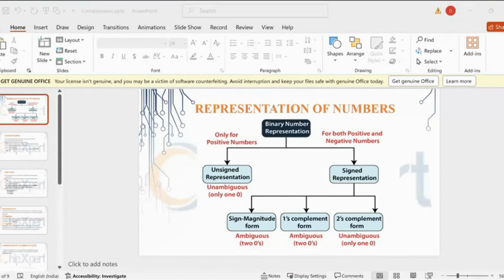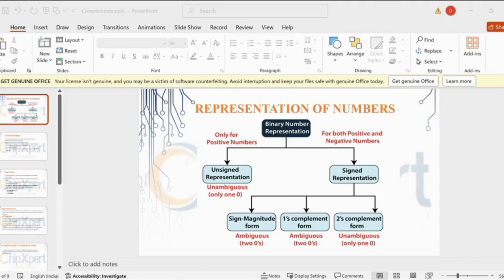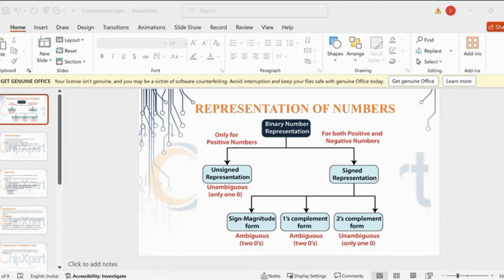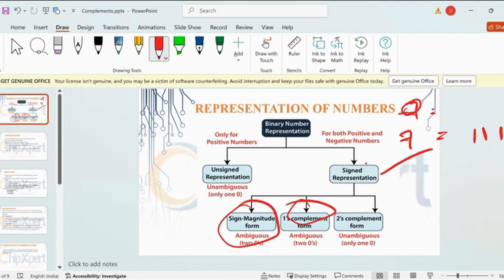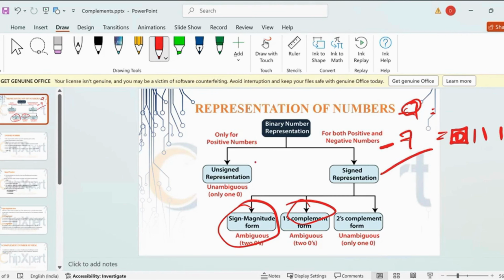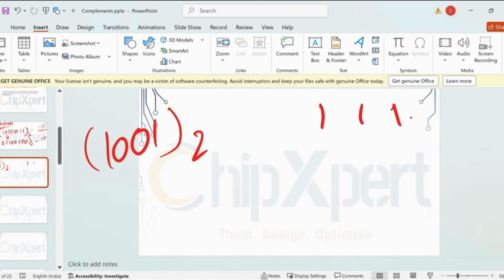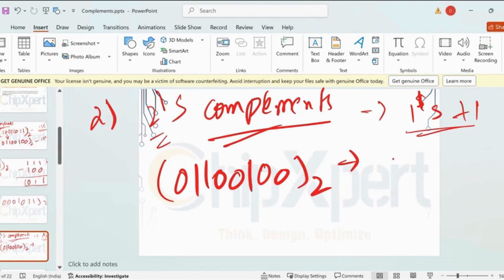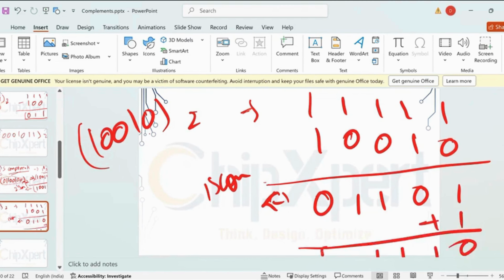Why Complements? The Hidden Logic Behind 1’s & 2’s Complement Revealed! | ChipXpert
Welcome to the cleanest explanation of complements you’ll ever watch!
Most students get stuck on WHY complements exist…
but once you understand the logic,
1’s & 2’s complement becomes super easy.

🔥 Perfect for beginners, VLSI aspirants, students and interview prep!
🔥 If you want more concepts explained in this simple & smart style, follow the channel!